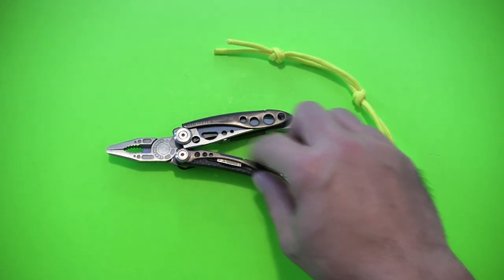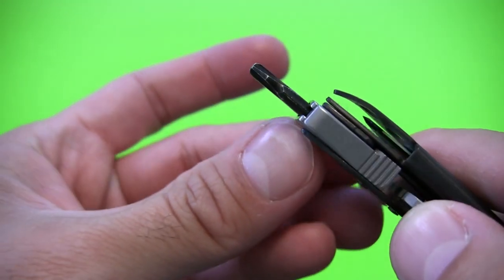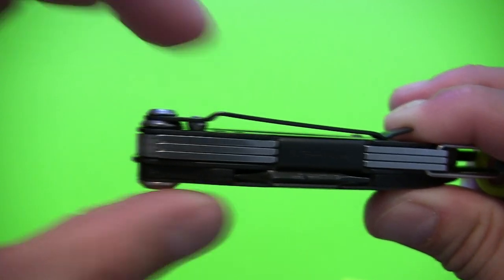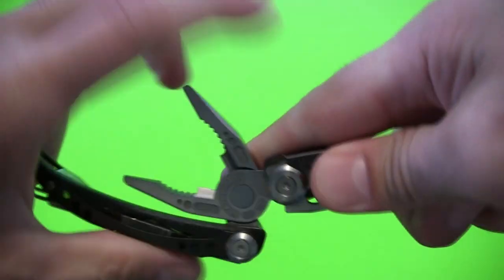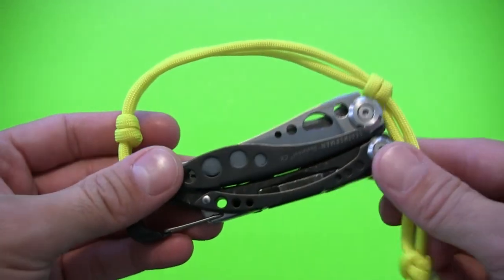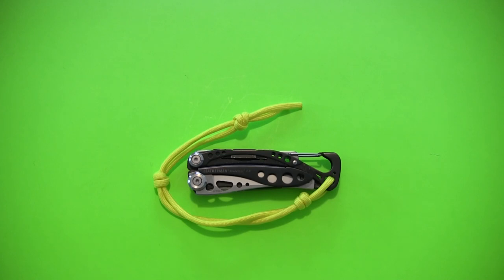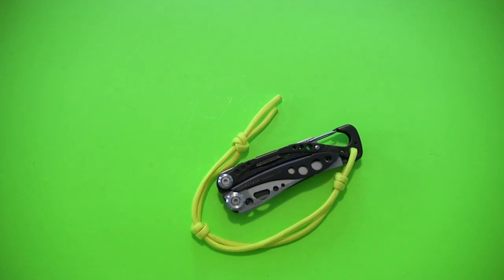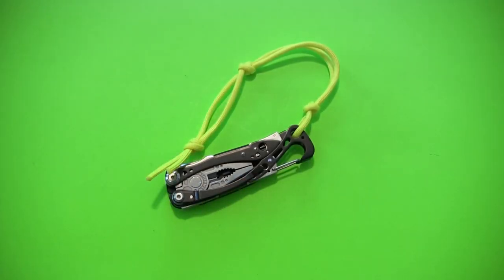Tool and EDC Review: Leatherman Skeletool CX Multitool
My thoughts and opinions regarding the Leatherman Skeletool CX multitool.